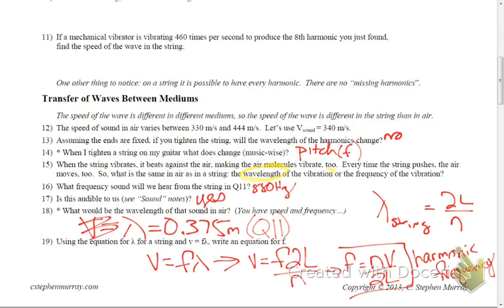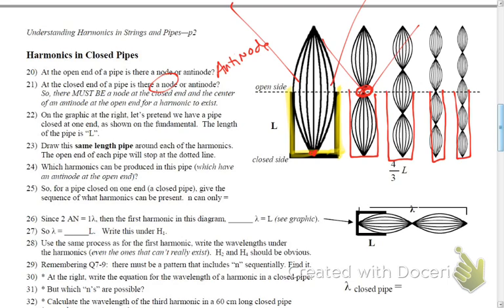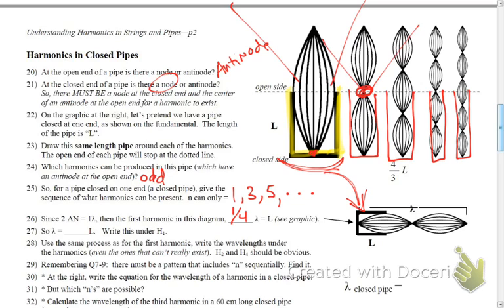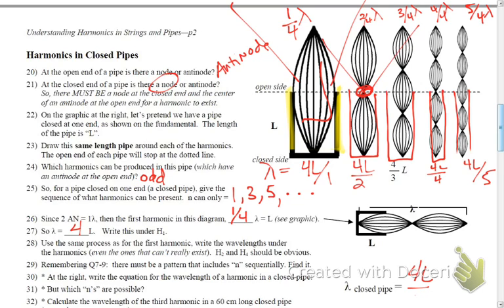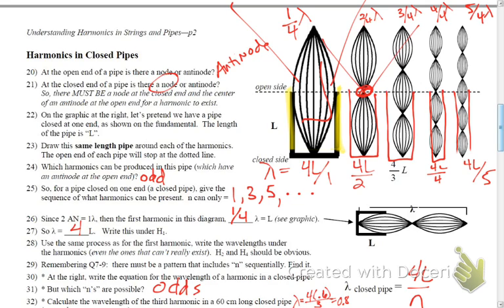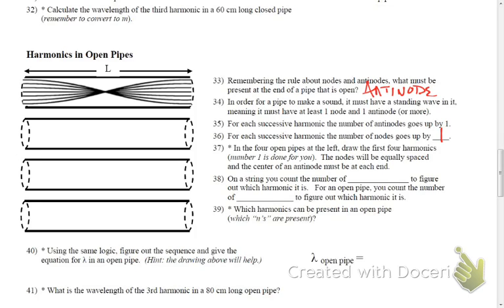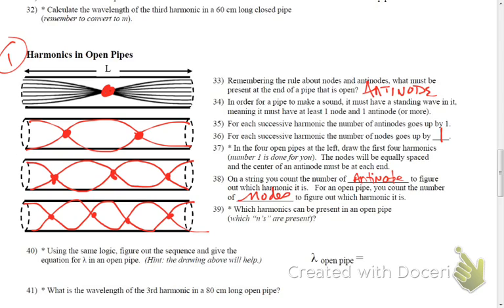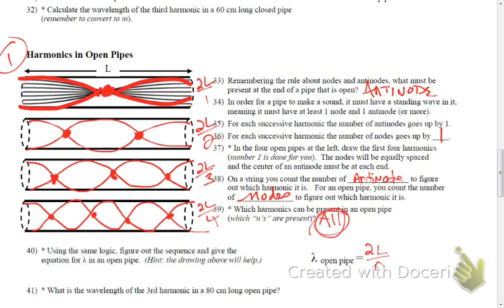Harmonic Waves 2ndPage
obnoxious thing that took more than an hour to actually upload. Only because I love you guys.